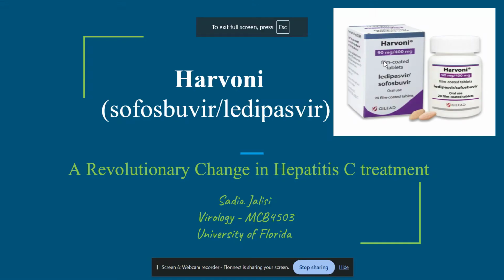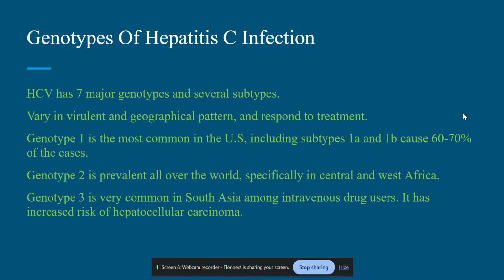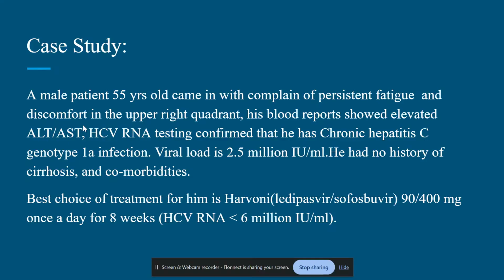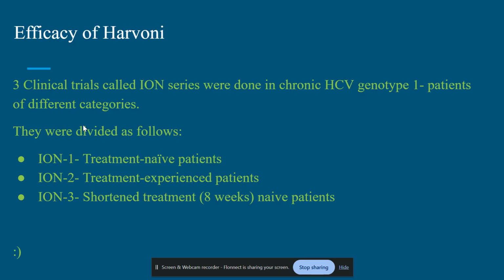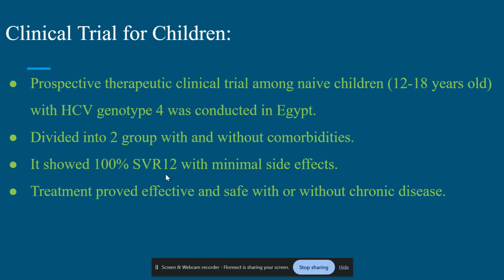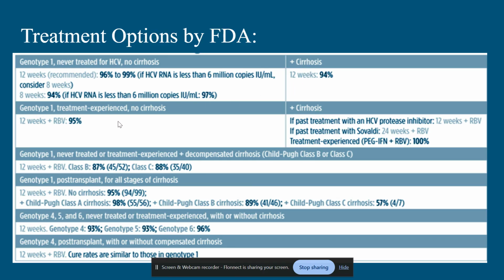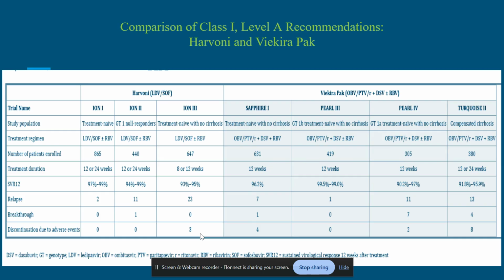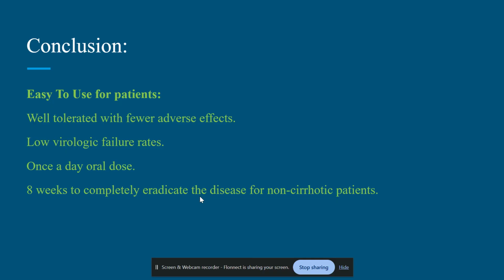Harvoni presentation final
As a pharmaceutical representative for Anti-viral therapy 'HARVONI'.